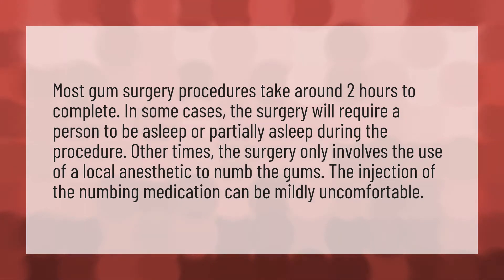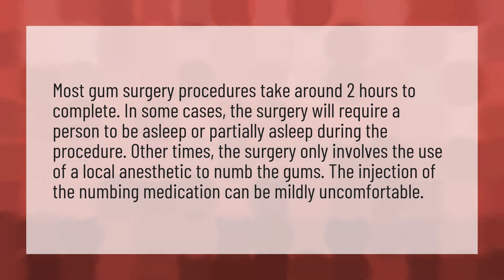Are you put to sleep for periodontal surgery?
Sign Of Period • Are you put to sleep for periodontal surgery?